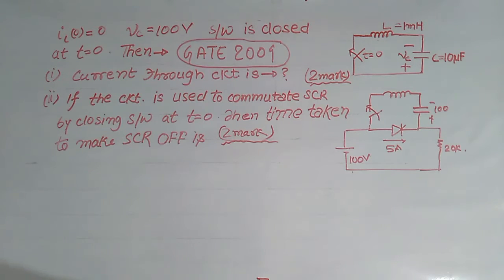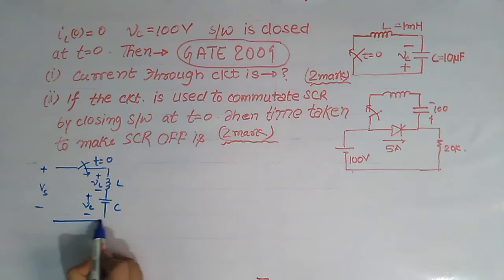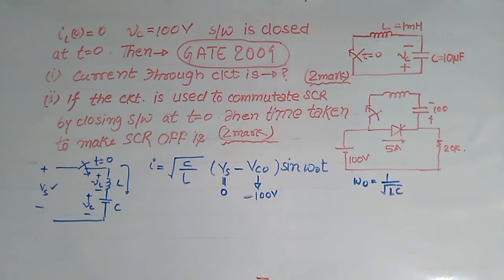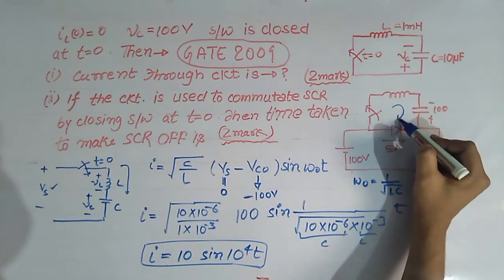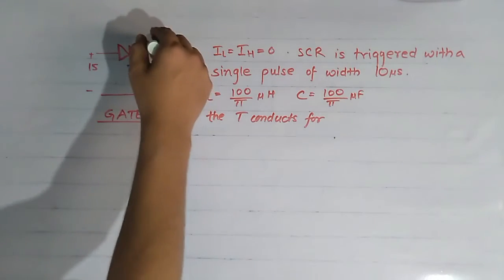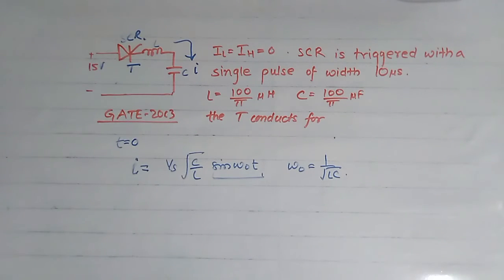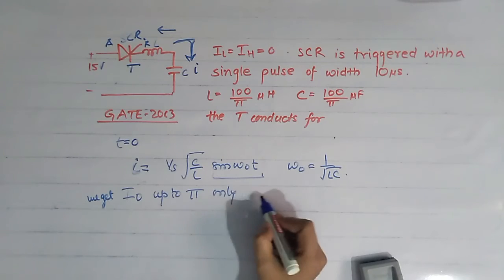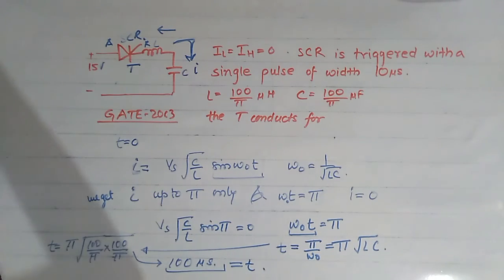GATE and IES Question | LC circuits with and without diode | Power Electronics